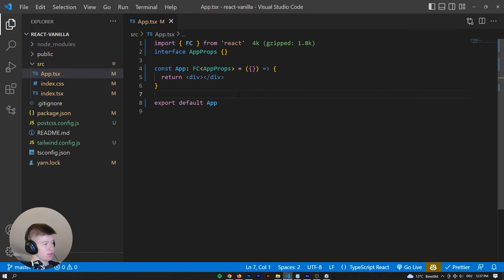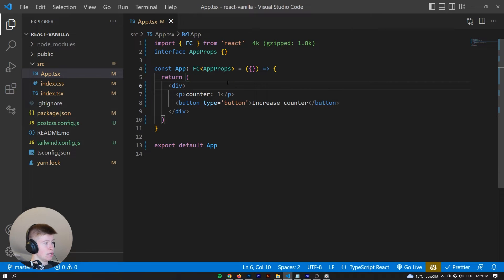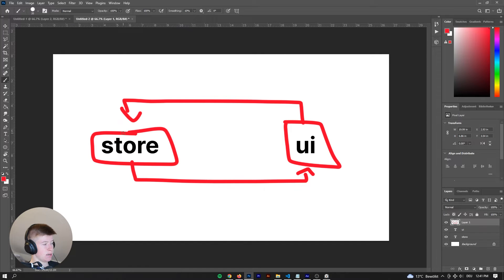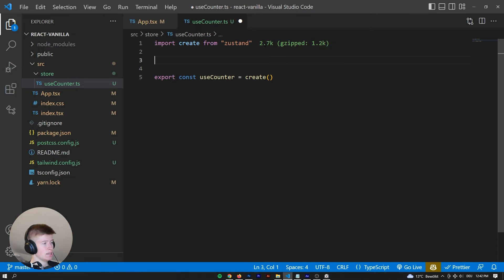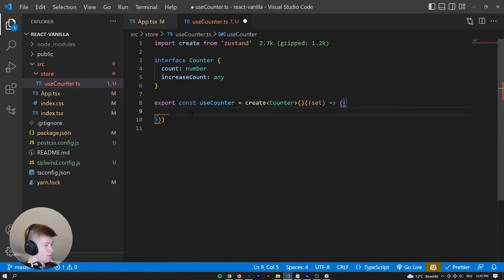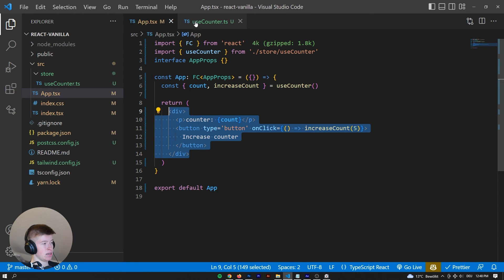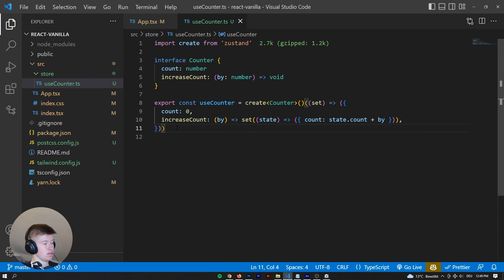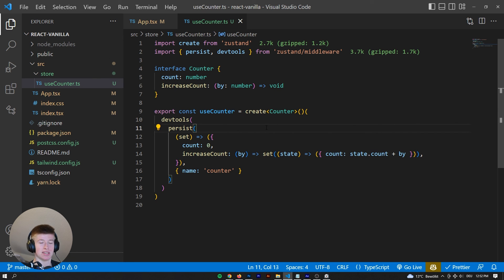First Look at Zustand in React: State Management Made Painless!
Zustand is an alternative state management tool to Redux. We're looking at Zustand in React, however it is not limited to React at all. How does Zustand compare to Redux? Is it even better than Redux? I think some aspects of it actually are! Let's dive right into Zustand and take a look at which features it really shines on.

I wish you a lot of fun implementing this knowledge into your own future projects!